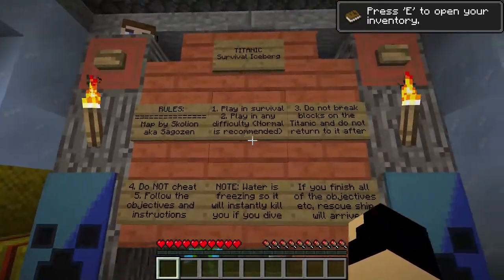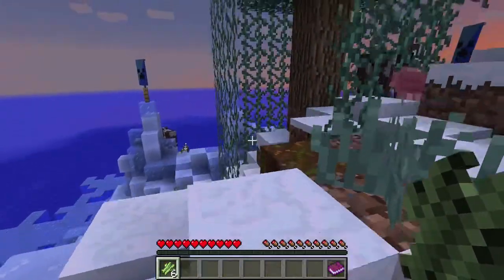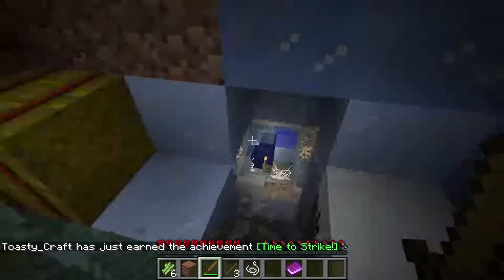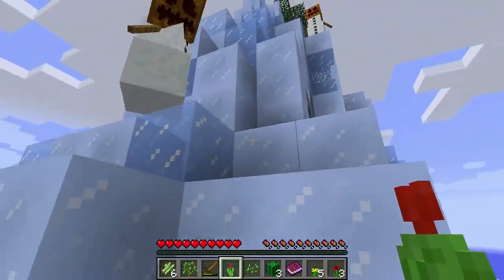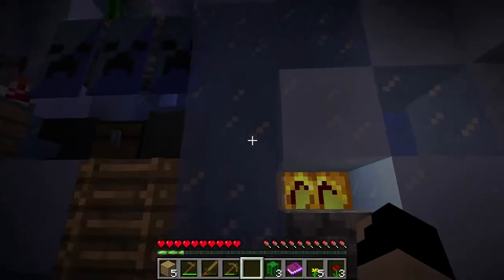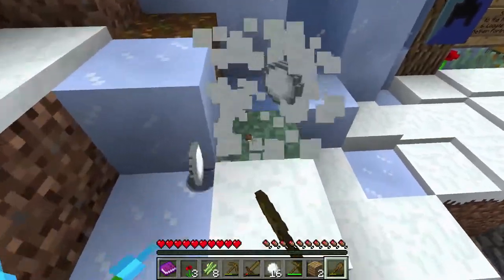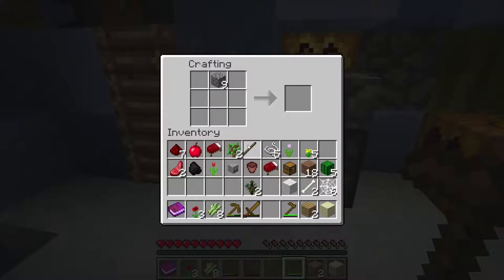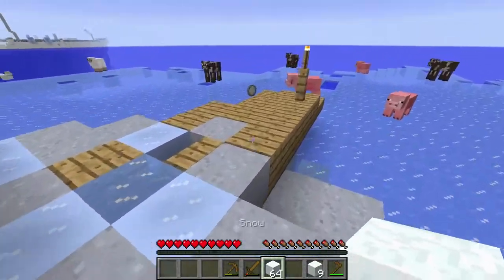Were Sinking! -Minecraft PC-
We have hit an iceberg and the Titanic is now sinking! Will we get out? Will we survive? Lets find out.

If you enjoy the video please leave a LIKE so I know you wanna see more!!